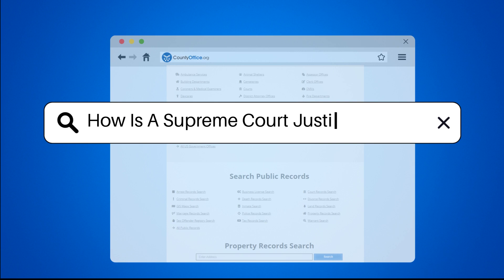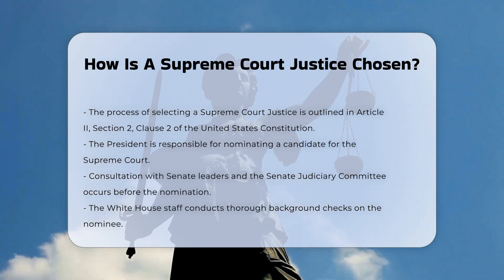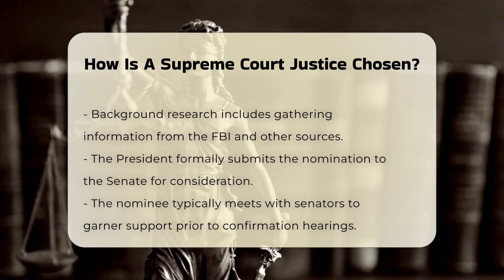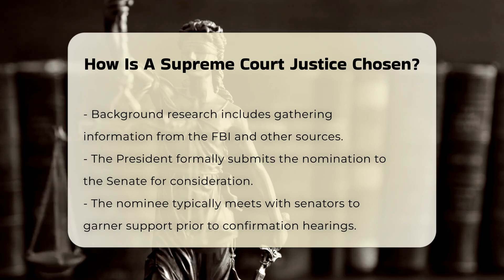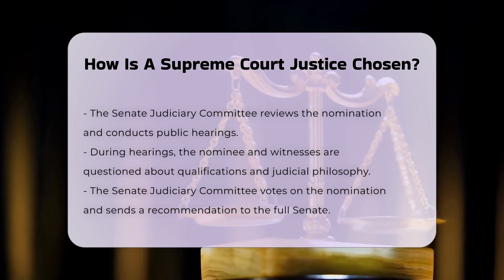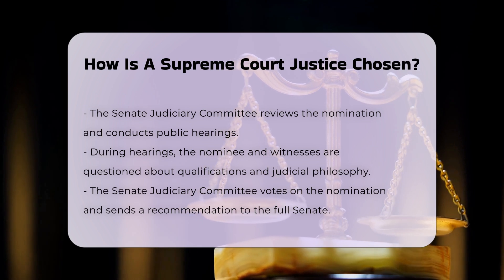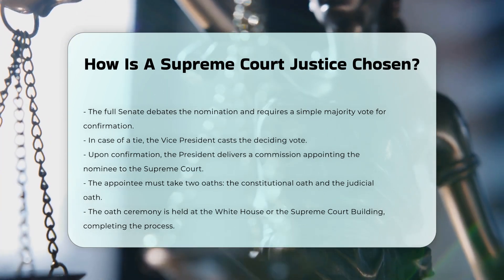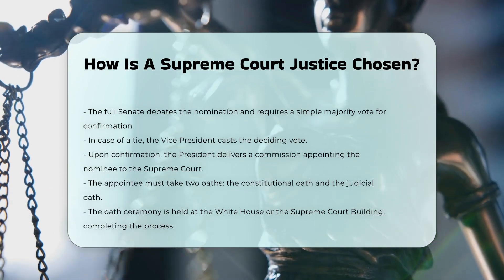How Is A Supreme Court Justice Chosen? - CountyOffice.org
How Is A Supreme Court Justice Chosen? The selection of a Supreme Court Justice is a significant process that involves multiple steps and stakeholders. In this informative video, we will delve into the intricacies of how a nominee is chosen and the critical role that both the President and the Senate play in this process. We will explore the various stages, from the initial nomination by the President to the thorough vetting and background checks that ensure the nominee's qualifications and integrity. The video will also cover the essential review conducted by the Senate Judiciary Committee, where public hearings take place, allowing senators to question the nominee and assess their judicial philosophy.

You'll learn about the importance of the committee's recommendation and how the full Senate debates the nomination before casting their votes. We will highlight the final steps leading to the official appointment, including the oath ceremony that marks the beginning of the Justice's duties. Understanding this process is vital for anyone interested in the workings of the U.S. judicial system, as it impacts the legal landscape for years to come.